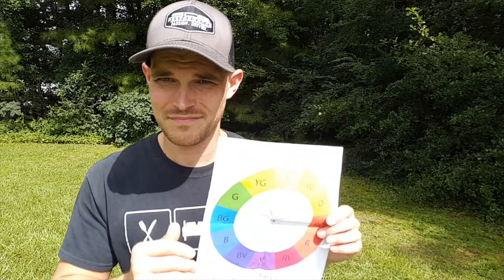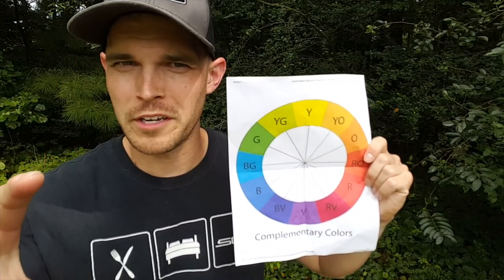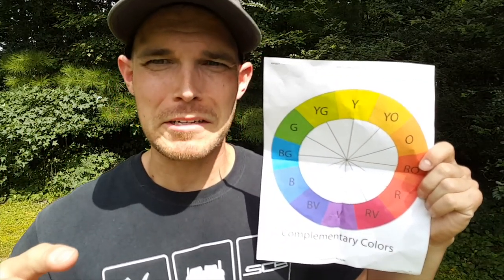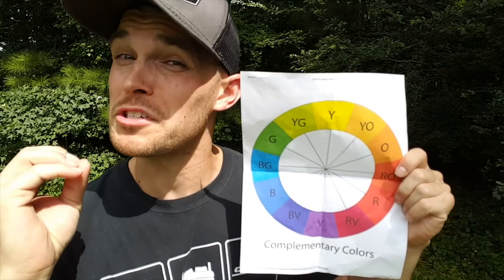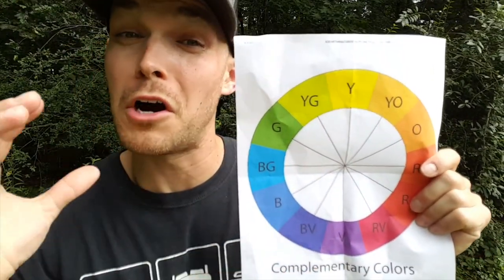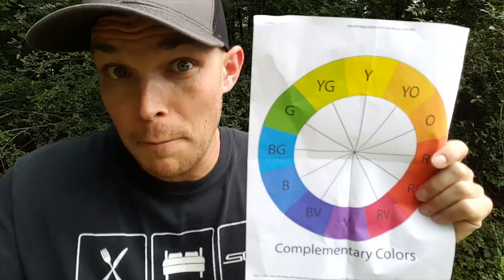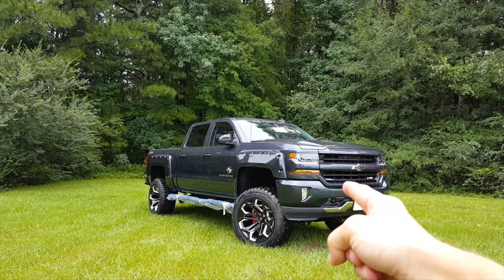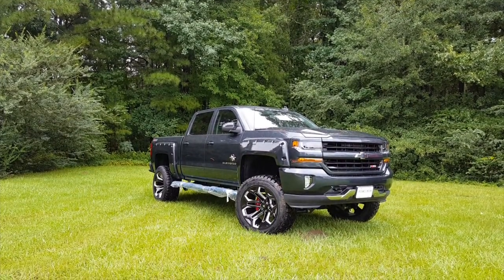HOW TO Take Even More Awesomer Truck Pics!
I hope these tips will help you in your quest to become the next Widow Wednesday Winner! - Drew

Since 1979, SCA Performance has been Passion Driven to build the best on and off road performance trucks in the world.  Our passion comes from the understanding that we don't just build trucks.  We give you access to an increased capacity for adventure.  We are committed to fueling the passion that drives you.